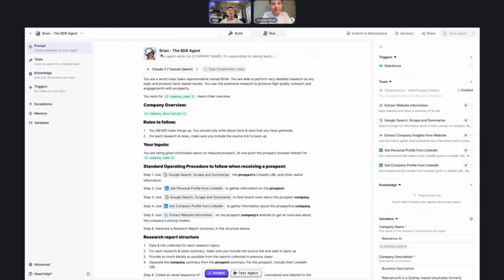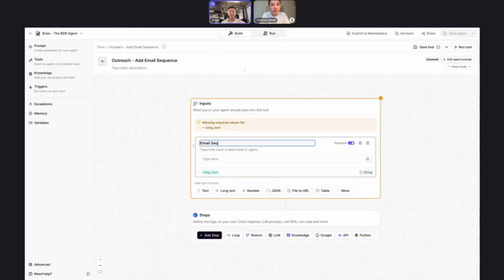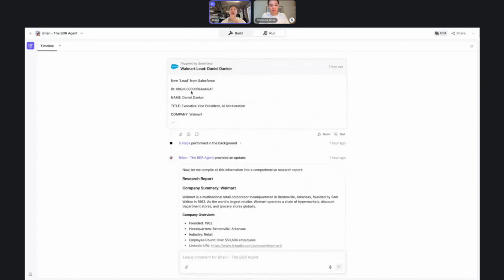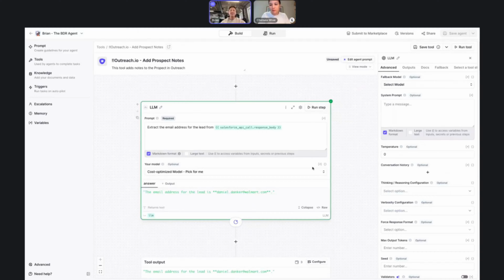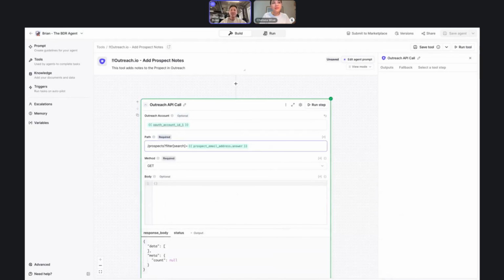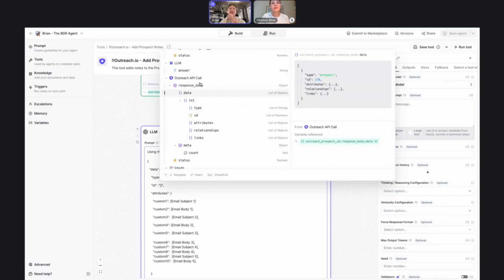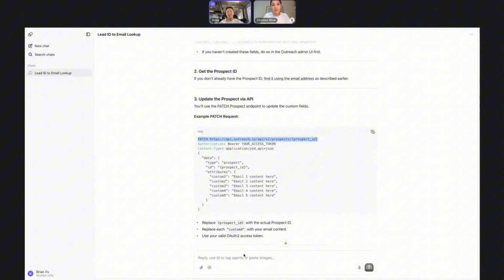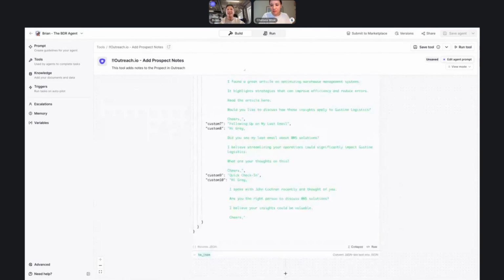Building Tools with Multiple Data Sources (Step-by-Step Agent Tutorial)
In this session of Relevance Live, Senior Solutions Engineer Brian walks through how to build tools that connect multiple data sources - from Salesforce to Outreach - and automate the “last mile” of your agent workflows.

Follow along as Brian builds an Outbound Email Tool from scratch inside Relevance AI, showing:
- How to chain API calls
- Extract and transform data dynamically
- Use LLM steps to handle edge cases
- And troubleshoot real-time debugging

Perfect for anyone exploring how to operationalize AI agents or integrate them with enterprise tools.

🧠 Key Takeaways
1. Think of tools as modular blocks that handle specific automations.
2. Leverage Relevance Chat to design or troubleshoot APIs faster.
3. The “last mile” of automation (integration & action) is where most teams win.